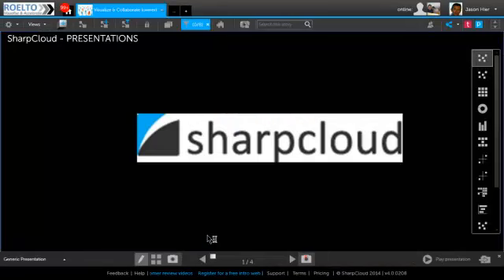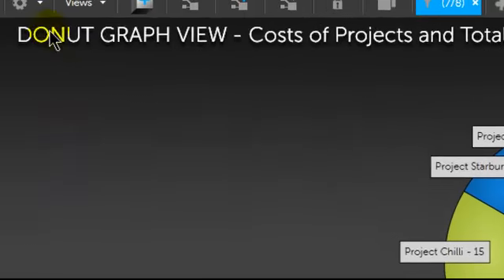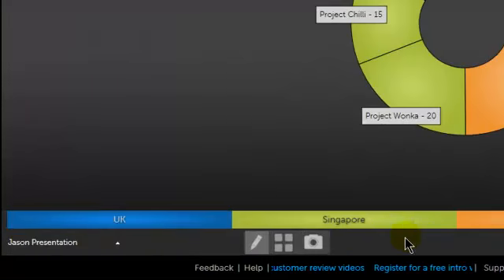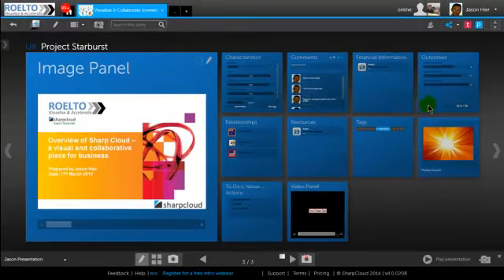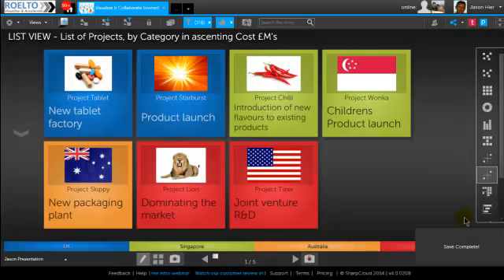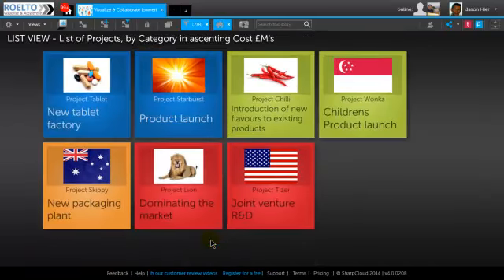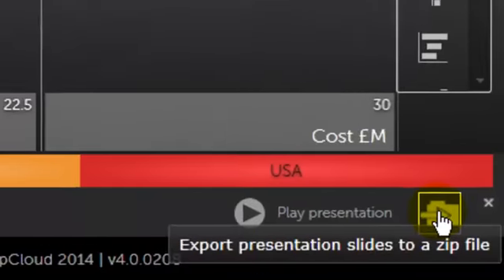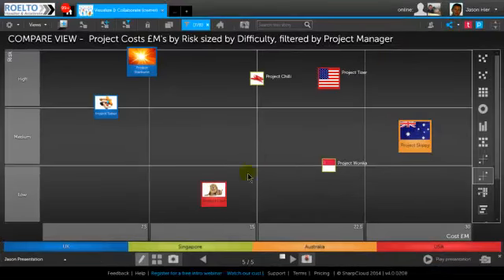Present Easily Using SharpCloud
Create and Deliver Your Presentations Using SharpCloud -- Claim Your Free Membership Invite Today